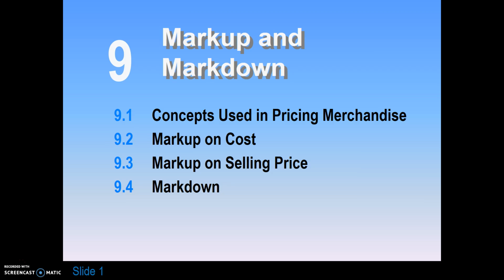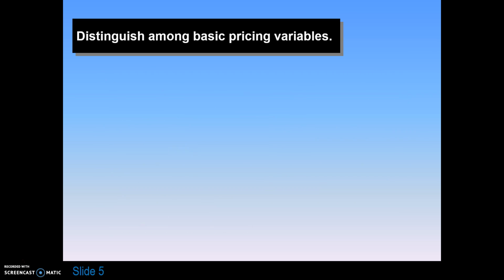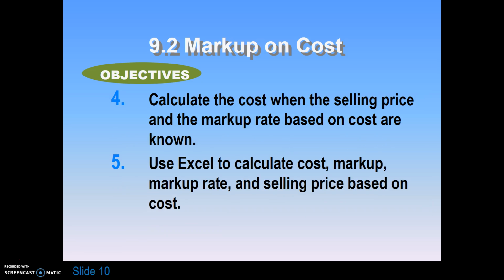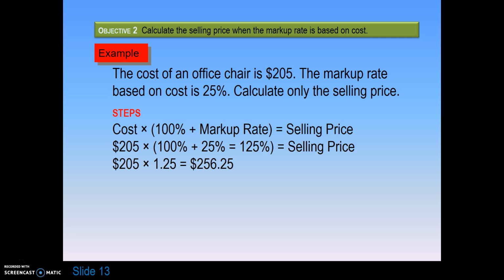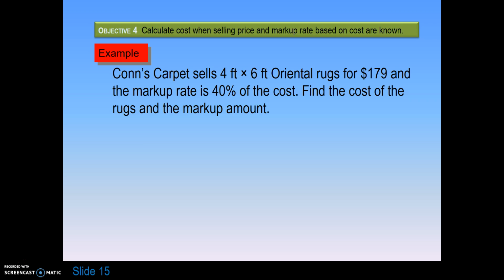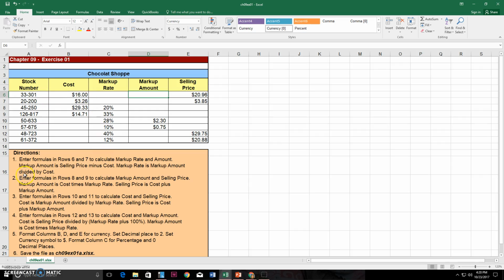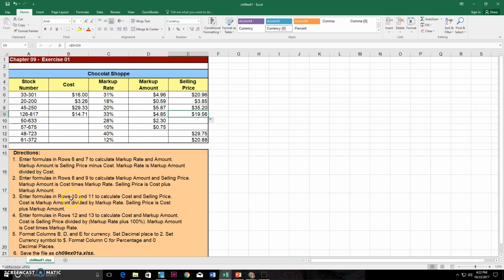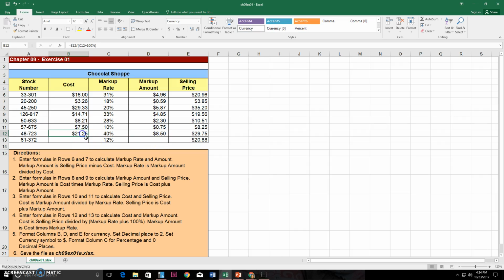Entre.Markup and Markdown (First 2 Lessons)